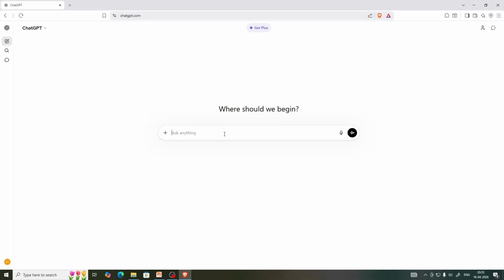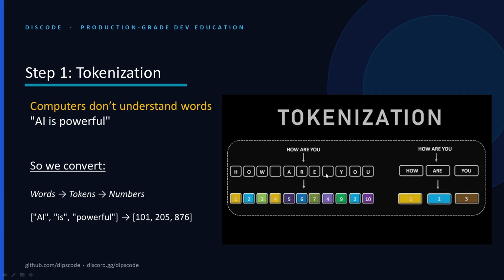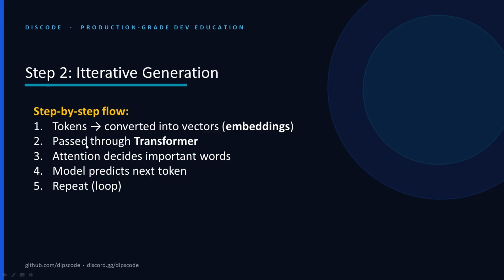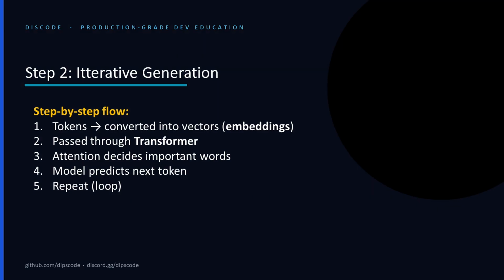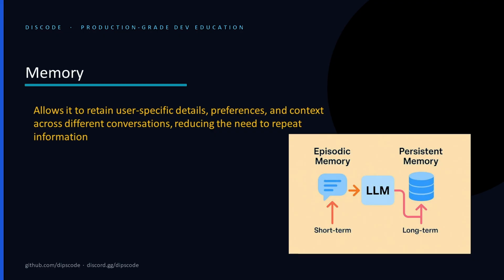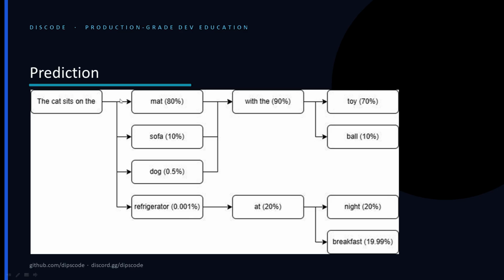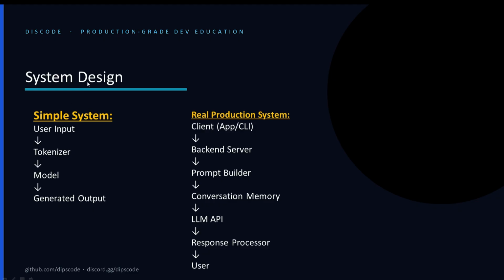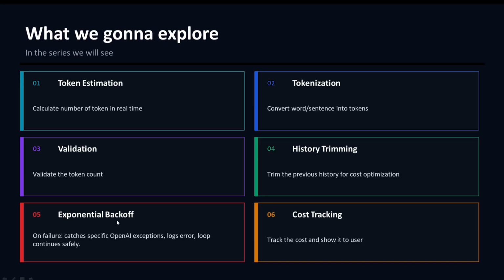ChatGPT Internals Explained for Developers : ChatGPT internal working - 1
You use ChatGPT every day. But do you actually know what happens
the moment you hit Send?

Most developers have no idea what's running behind the scenes —
and that gap is exactly what separates a good developer from
a great AI engineer.

In this video, I break down the complete internal flow of ChatGPT
and modern chat apps — step by step, no code, no fluff:

🔹 How your message travels from the UI to the backend server
🔹 How the prompt is constructed before it ever reaches the model
🔹 How conversation history is stored and retrieved for context
🔹 What a tokenizer actually does to your text
🔹 How the LLM API processes your request and generates a response
🔹 How the final response is decoded, filtered, and sent back to you

This is the system design knowledge that senior AI engineers carry
in their heads — and most tutorials skip it entirely.

If you're building with AI, integrating LLMs into products, or
just want to stop being a black-box user — watch this first.

pipeline from scratch in Python.
💬 Join the DipsCode Discord for notes, tasks & live sessions:

🗂️ SERIES: GenAI From Zero to Production
Part 1 → ChatGPT Internal Architecture (this video)
Part 2 → Build It in Core Python (coming next)